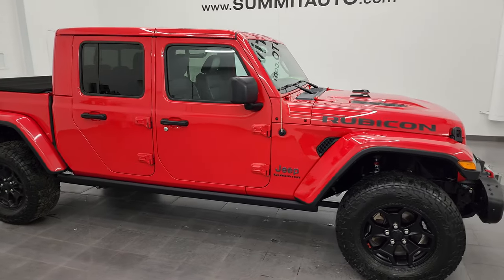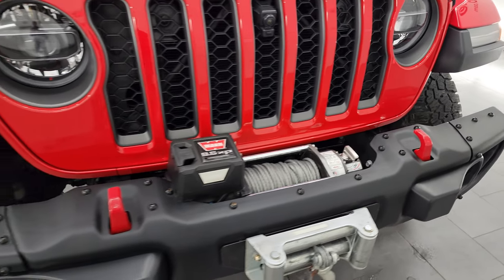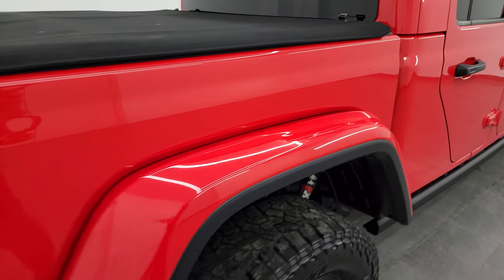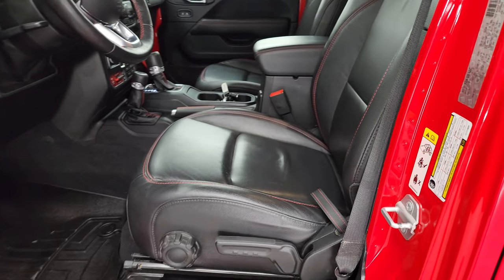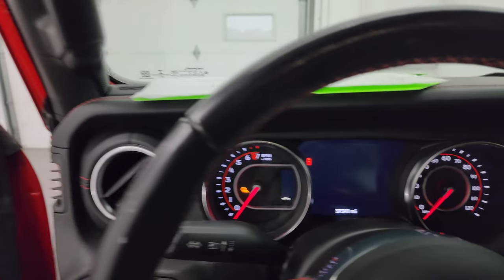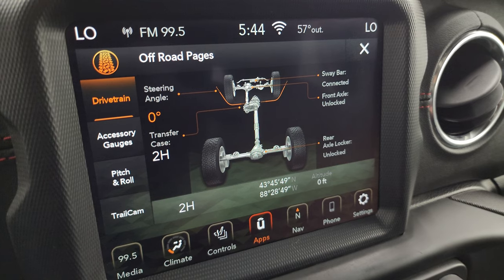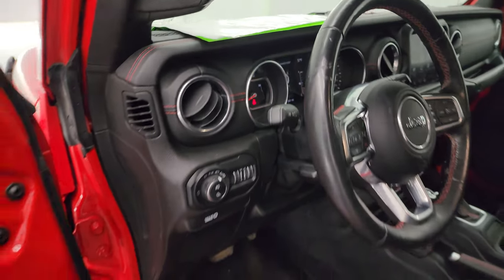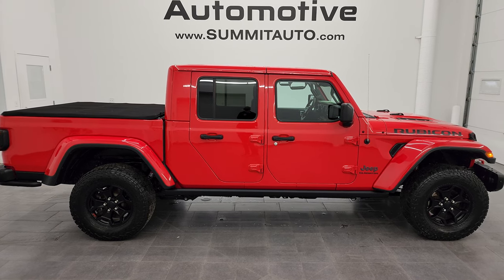2020 JEEP GLADIATOR RUBICON 4 DOOR LAUNCH EDITION FIRECRACKER RED 4K WALKAROUND 23J20A SOLD!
This 2020 JEEP GLADIATOR LAUNCH EDITION RUBICON 1 OF 4190 MADE IN FIRECRACKER RED FOR SALE IN FOND DU LAC OSHKOSH WISCONSIN 54935 is the vehicle we did walk around review of today.

HOW TO REMOVE YOUR GLADIATOR HARD TOP!

HOW TO REMOVE YOUR GLADIATOR DOORS!

Thank you for checking out this video of this 2020 JEEP GLADIATOR LAUNCH EDITION RUBICON 1 OF 4190 MADE IN FIRECRACKER RED FOR SALE IN FOND DU LAC OSHKOSH WISCONSIN 54935

STOCK: 23J20A
PRICE: $45,991
MILES: 37,334
MAKE: JEEP
MODEL: GLADIATOR
VIN: 1C6JJTBG0LL111834
LOCATION: FOND DU LAC OSHKOSH WISCONSIN, 54937 TRUCKS ON 41

1 OWNER! CLEAN TITLE HISTORY! CLEAN CARFAX! 3.6 Liter V6 DOHC Engine, 285 Horsepower, Full Four Door Crew Cab with Color Matching 3-Piece Modular Hard Top, Short Box 5 Foot Shortbox, Color Matching Fenders, Insulated Hard Top Roof, Rubicon Launch Package 1 of 4,190 Made, 8 Speed Automatic Transmission, Automatic Transmission Center Console Shifter, 4x4 Floor Shifter Four Wheel Drive 4WD, Selec-Speed Crawl Control, Factory GPS Navigation System, Reverse Backup Camera Rearview Camera, Adaptive Speed Control Cruise Control, Blind Spot Monitoring with Rear Cross-Path Detection, Forward Collision Warning System, Start / Stop Technology Start/Stop, Driver Seat Height Adjuster, Dual Heated Seats, Black Ebony Leather Seats, Bucket Seats, 2nd Row Bench Seating, Soft Tonneau Cover, Towing Package with Receiver Trailer Hitch and Trailer Wiring Tow Package, 4 Auxiliary Upfitter Buttons, Heated Power Mirrors with Blindspot Indicators, Electronic Stability Control Traction Control ESC, Axle Lock, Sway Bar Link Disconnect, Falken Wildpeak M/T LT285/70 R17 Tires, Painted Alloy Rims Premium Wheels, Four Wheel Disc Brakes, Spray-in Bedliner, LED Bed Lighting, LED Fog Lights, LED Headlights, LED Running Lights, LED Tail Lamps, Reverse Sensors, Blind Spot and Cross Path Detection System, Front And Rear Steel Bumpers, Rock Rails, AM / FM Radio Tuner, Sirius/XM Satellite Radio Capabilities Sirius / XM, Uconnect (R) 8.4 AM/FM System 8.4 Inch Touchscreen with AM/FM, 7-Inch Multi-View Display, U Connect Hands Free Bluetooth Hands-Free Phone System Blue Tooth, Android Auto Compatible, Apple Car Play Compatible, Auxiliary MP3 Jack Portable Audio Connection, USB C Jack, USB Jack Portable Audio Connection, Wireless Speaker, Keyless Entry with Factory Remote Start, Push Button Start, Manual Sliding Rear Window, Rear Window Defroster, Adjustable Height Seatbelts, Driver and Passenger Front Air Bags, L.A.T.C.H. Child Safety System, SOS Post Crash Alert System, Side Curtain Air Bags SRS Safety Restraint System, Heated Steering Wheel Multi-Function Steering Wheel Controls, Homelink System with Three Programmable Buttons for Garage Doors, Lighting Systems & Security Systems, Compass, Outside Temperature Display and Mileage Display, Weathertech Floormats, Air Conditioning AC, Cruise Control, Power Locks, Power Windows, Automatic Headlights Autolamp, Tilt/Telescope Steering Wheel, Firecracker Red Clearcoat, ONE OWNER! CLEAN AUTOCHECK! Very very clean inside and out! This is one of the sharpest 2020 Jeep Gladiator trucks we have ever had on our lot! Make your move before this super clean 4wd is gone!

STOCK: 23J20A
PRICE: $45,991
MILES: 37,334
MAKE: JEEP
MODEL: GLADIATOR
VIN: 1C6JJTBG0LL111834